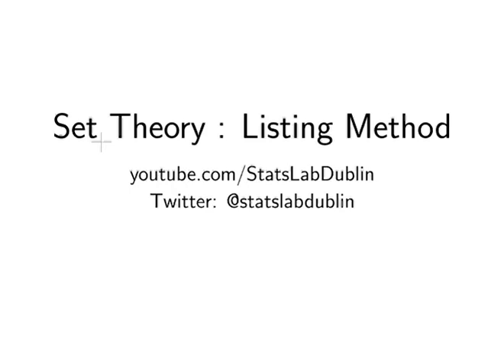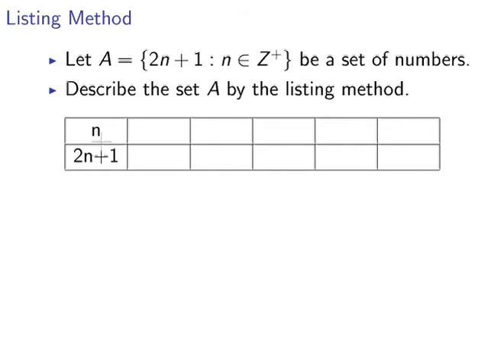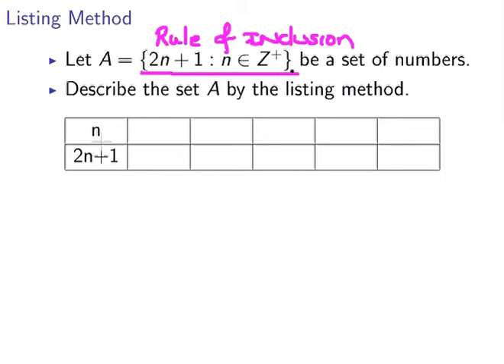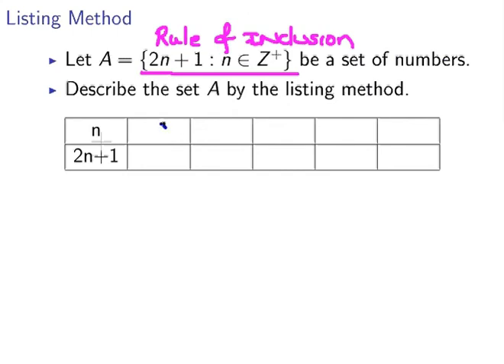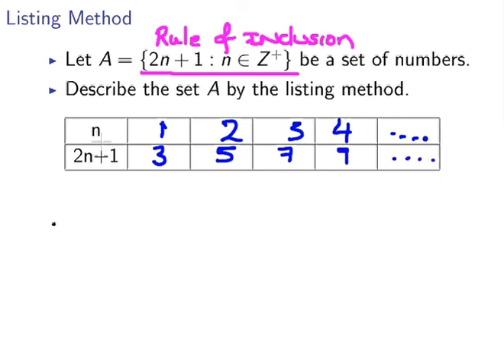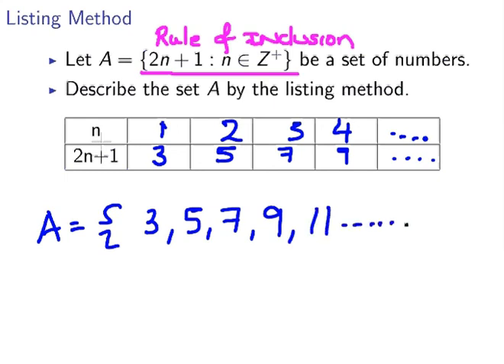Listing Method for a Set (Discrete Mathematics)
DiscreteMaths.github.io l Set Theory l Specificing Sets

Describing a set using the Listing Method